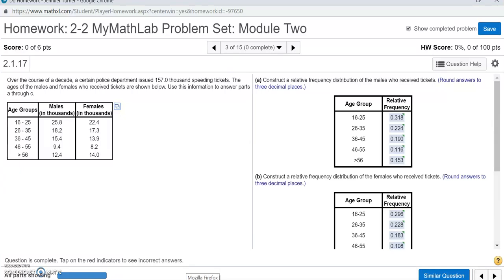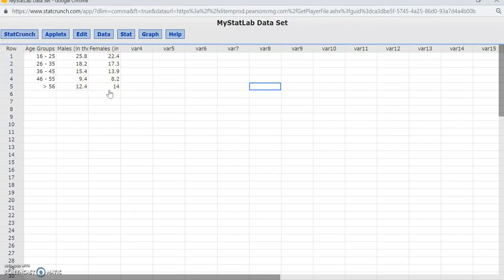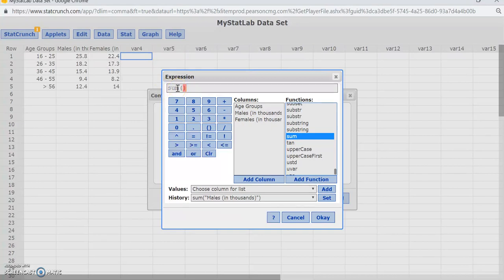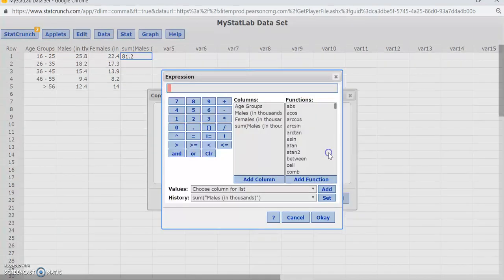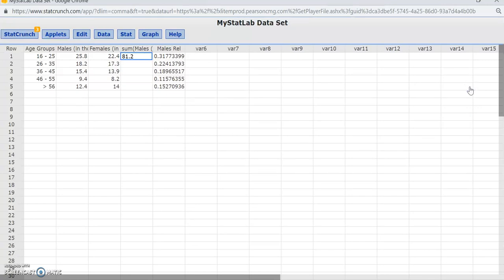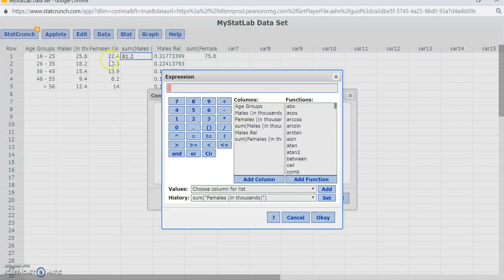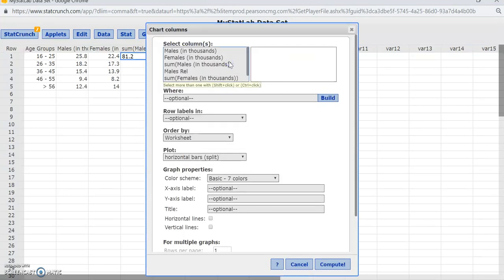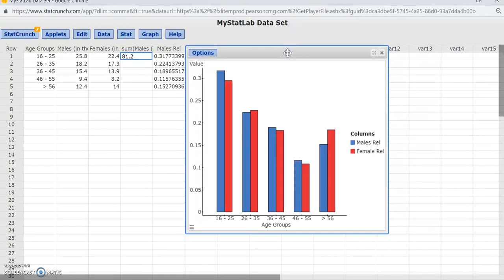Calculating Relative Frequency and side by side Bar Plots w/ Statcrunch